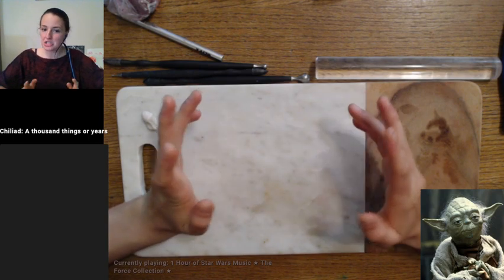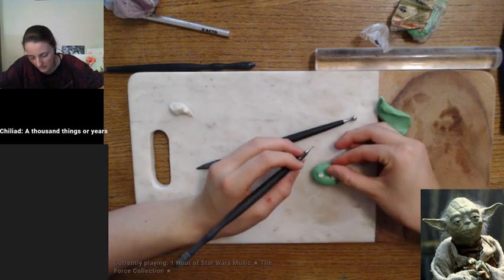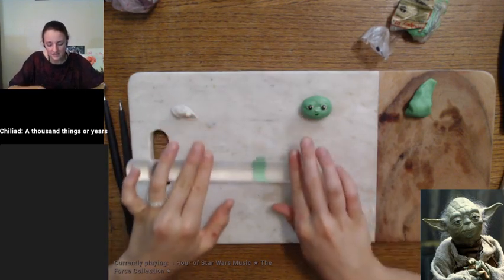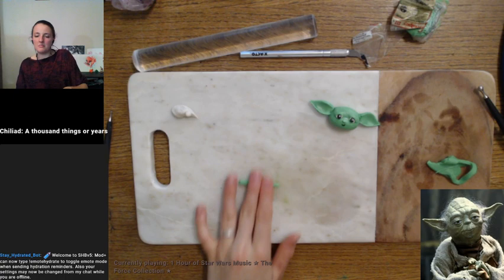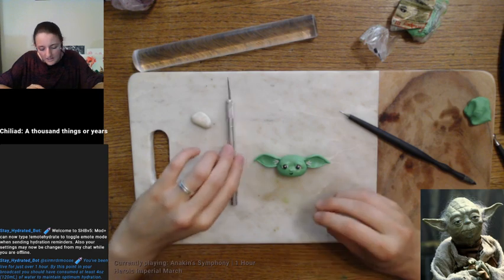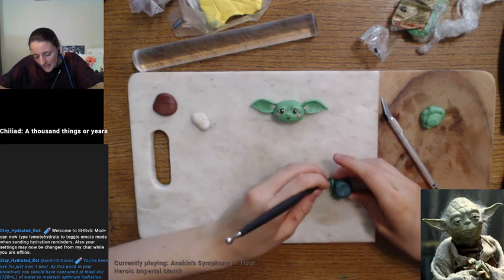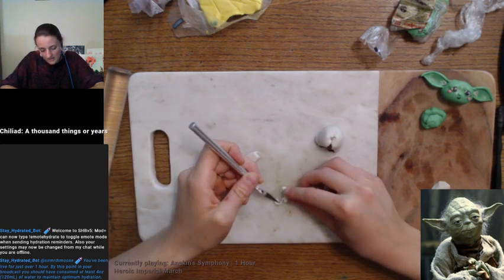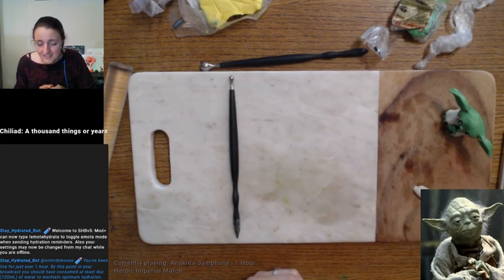Star Wars Fan Art, Sculpting Clay Yoda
Watch the process of creating Yoda out of sculpting clay.